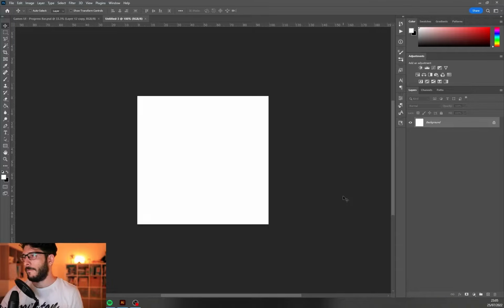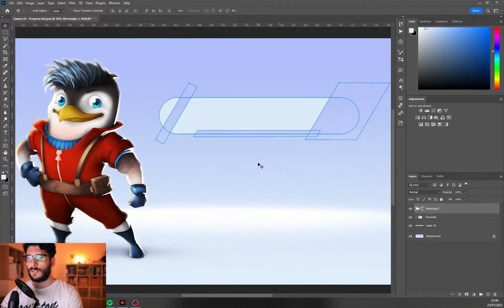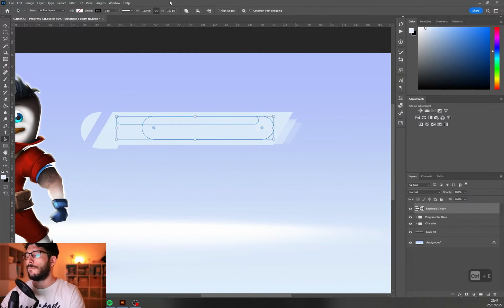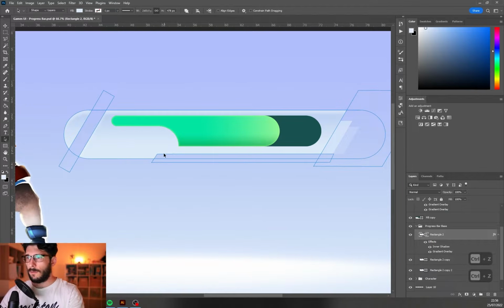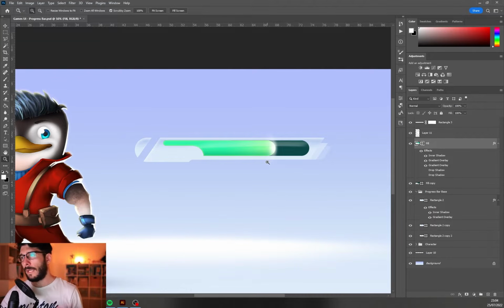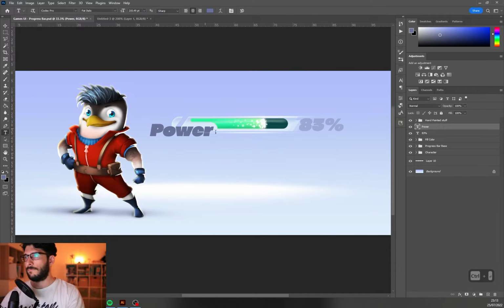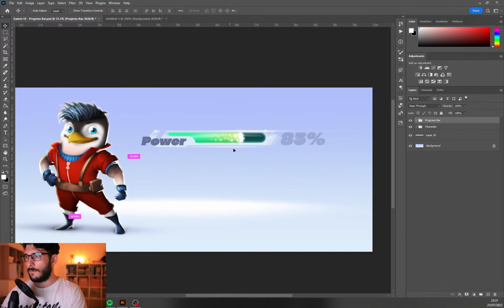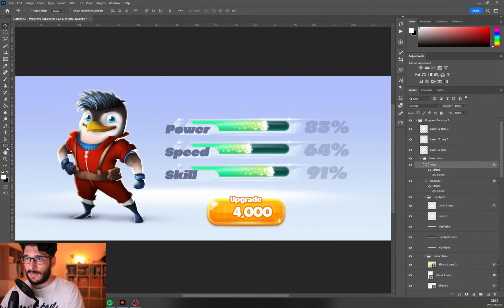Progress Bar for Games | Photoshop tutorial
In this video we will learn how to create a Game UI progress bar in Photoshop. This video is good for anyone who is new to design field, especially, design for games, as game UI is different from app UI that is flatter.

By the end of this video you will be able to construct a basic screen for your game with all the elements we covered so far.

Timecodes
0:00 - Intro
0:27 - Creating a custom bubble brush
0:54 - Base shapes
2:24 - Adding Layer Styles
4:23 - Adding Hand Painted elements
4:55 - Applying the brush from the beginning
5:20 - Adding text
6:30 - Make an Upgrade game screen